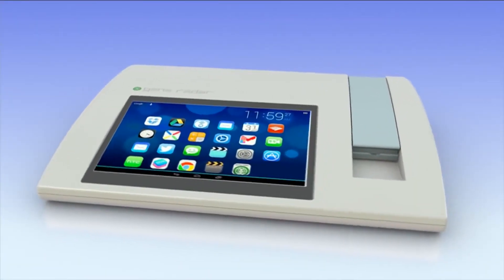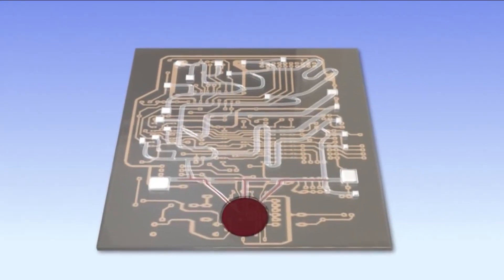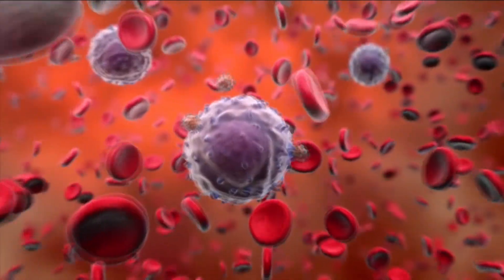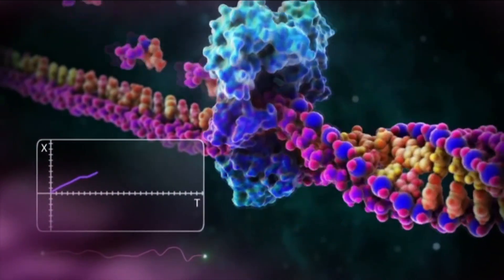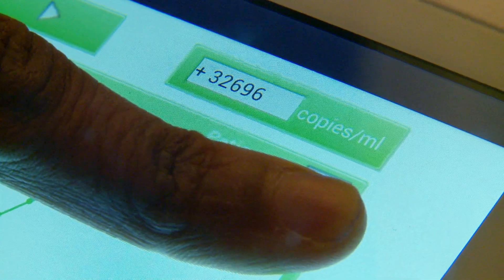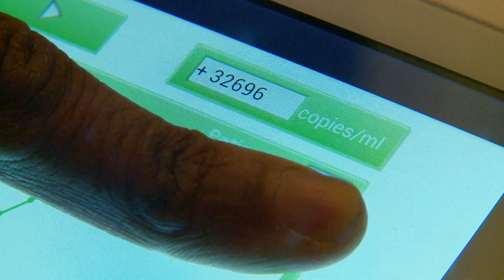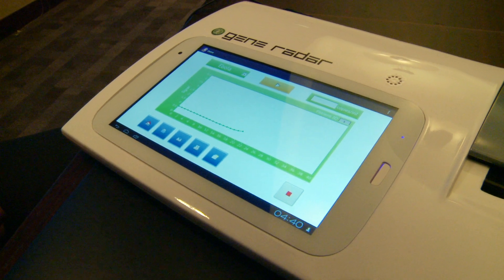Mobile scanner detects disease from a drop of blood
A mobile scanner that can detect whether a person has Ebola, HIV or the flu virus in less than one hour has been developed.
Nanobiosym's Gene Radar decodes DNA from a drop of blood to diagnose conditions. Nanobiosym is one of several companies, including Corgenix and Nanomix, aiming to create an "instant" test for Ebola and other viruses or diseases that could eventually replace hospital tests.The company is waiting for approval from the US Food and Drug Administration (FDA) before offering the device for sale.